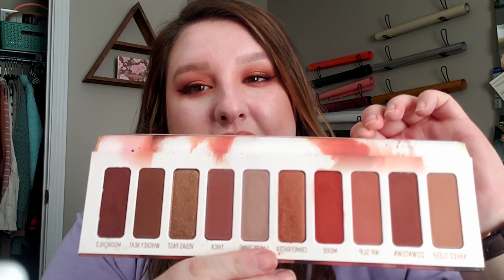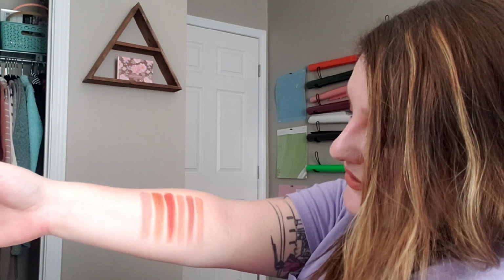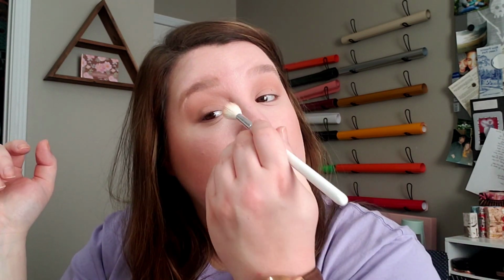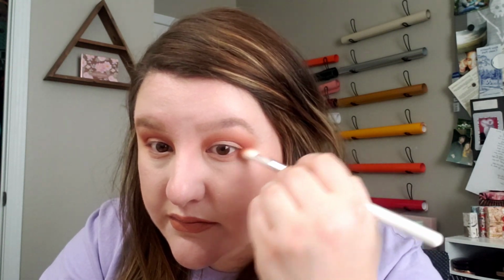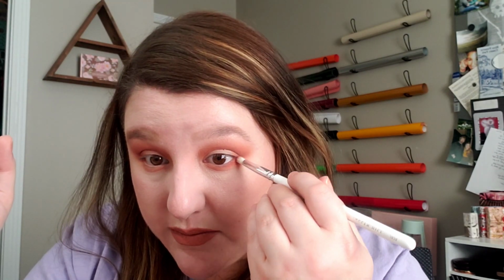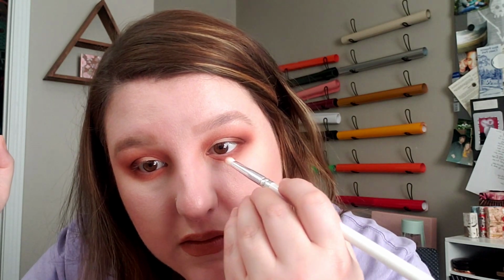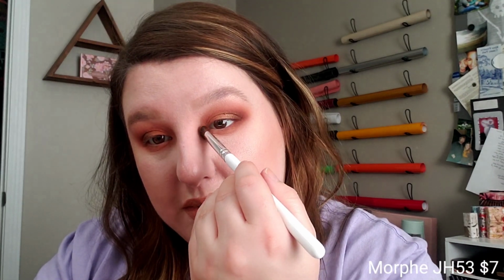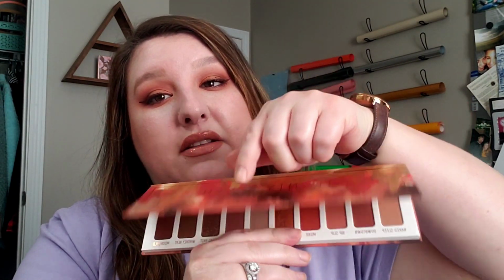First Impression Using Morphe x Jaclyn Hill Eye Brushes and the Melt Twenty-Seven Palette w/Swatches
Melt Twenty-Seven Palette $58: